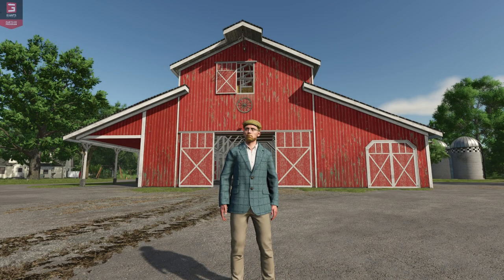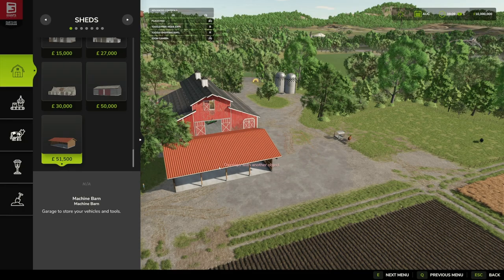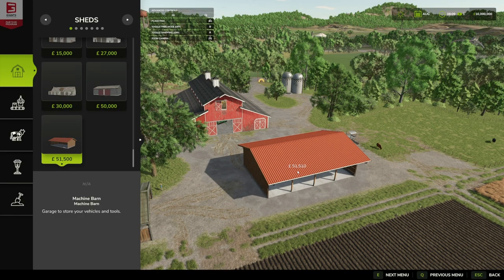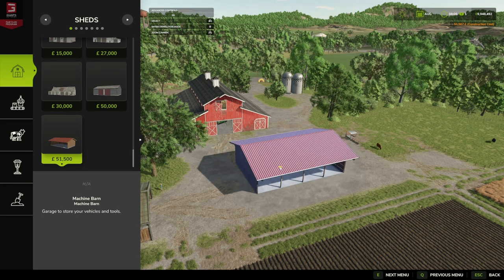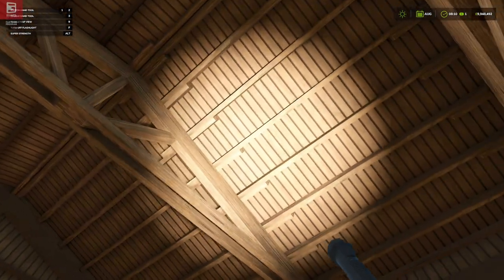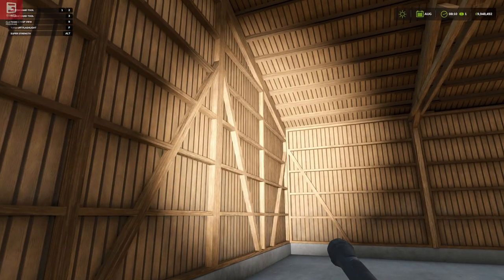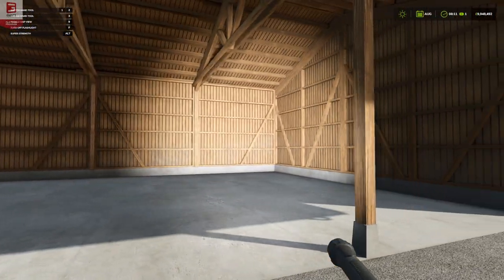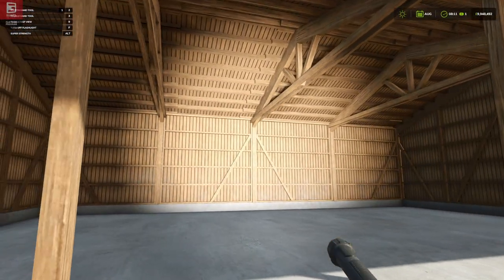MACHINE BARN by Jornpoeft | Farming Simulator 25 | FS 25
MrFarquar Merch!!
SOCIALS
PC Specifications:
OS : Windows 11
CPU : i9 10900X
GPU : ZOTAC GAMING GeForce RTX 3080 Ti Trinity 12gb
Memory : Corsair 32gb DDR4 3600mhz (x2 16gb)
Motherboard : ASUS ROG STRIX X299-E Gaming II
CPU Cooling : PCS FrostFlow 240 Series ARGB High Performance Liquid Cooling
Storage : 512gb Intel 670p M.2 SSD, 2TB SSD, 4TB HHD.